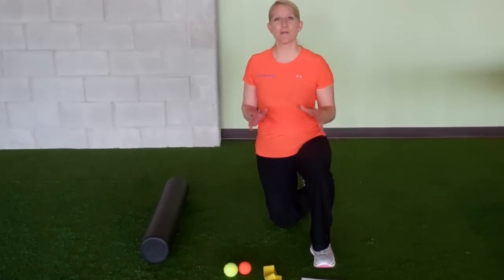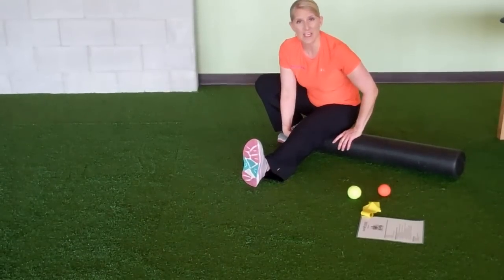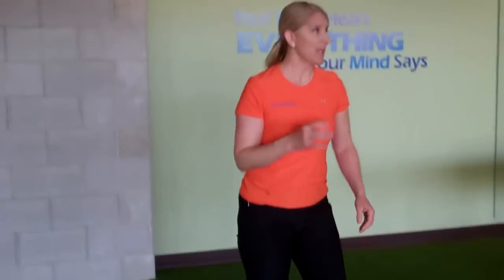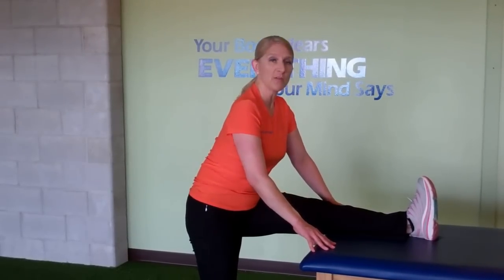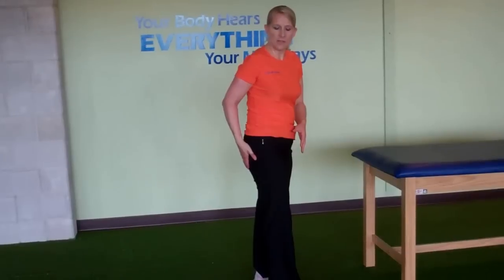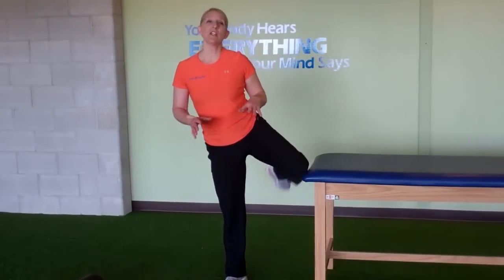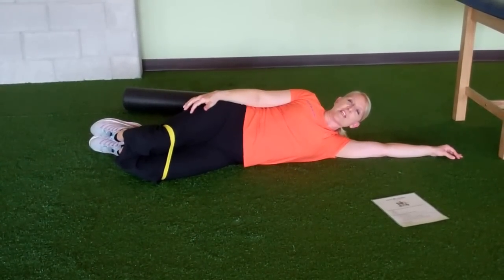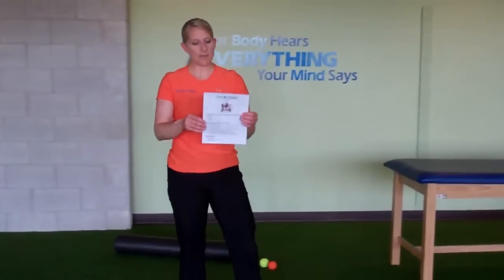Happy Hips with Rebecca Klinger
Complete routine to improve hip tissue quality, increase hip joint mobility, and actively utilize the muscles of the hip joint.